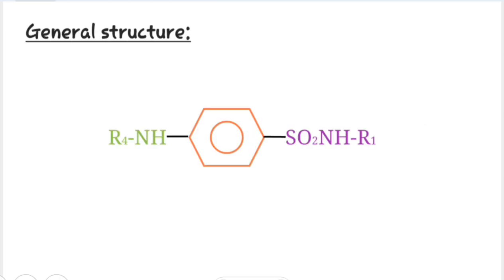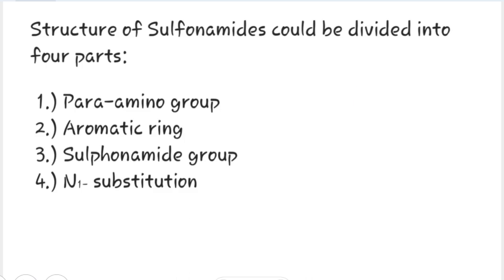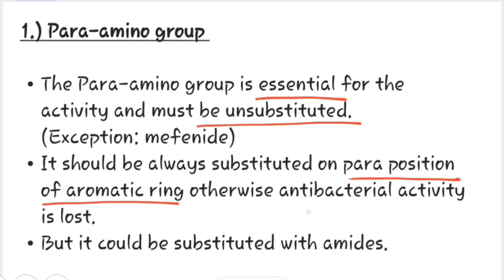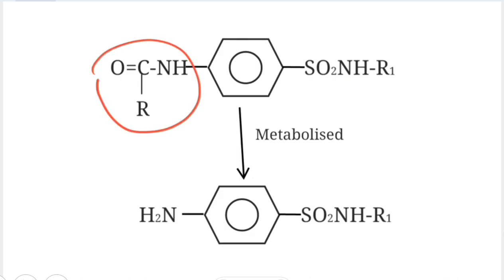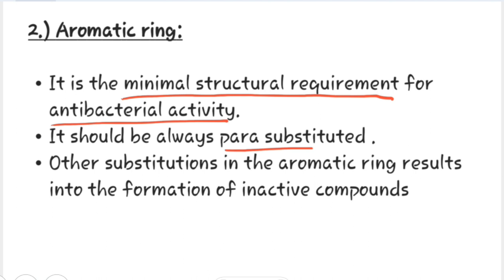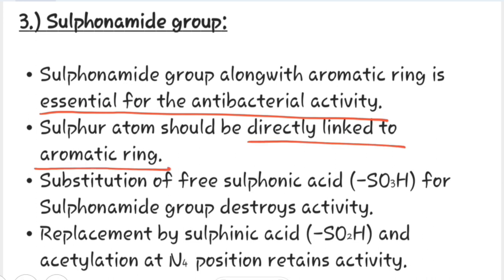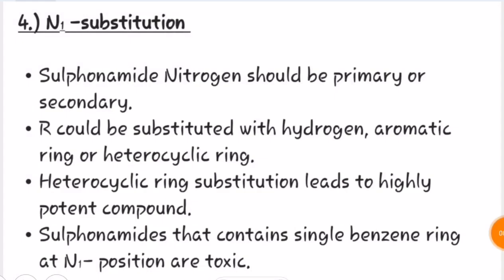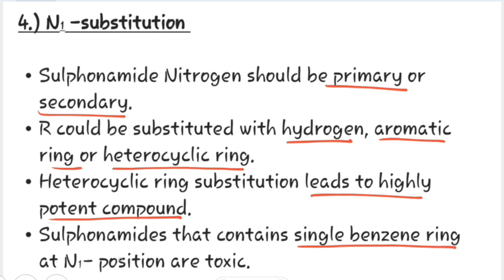SAR of Sulphonamides/ SAR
for Facebook and instagram use zpt OR zealspharmacytutorial OR zealpharmacytutorial